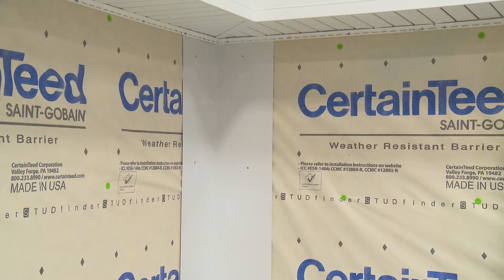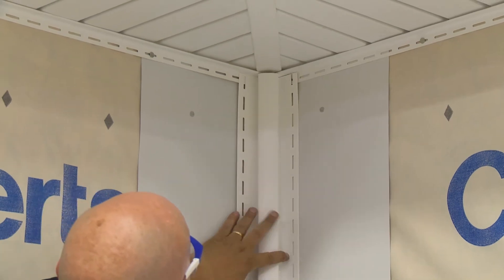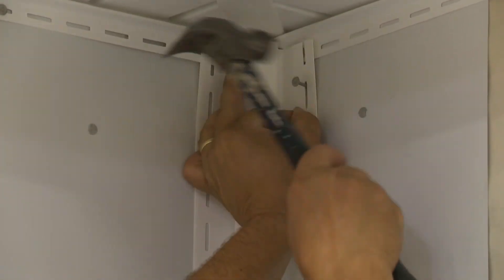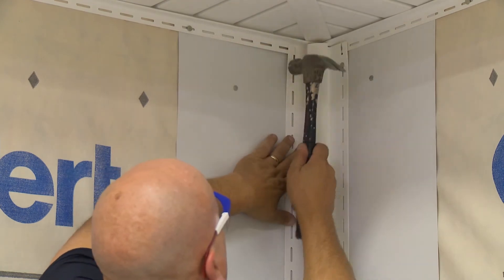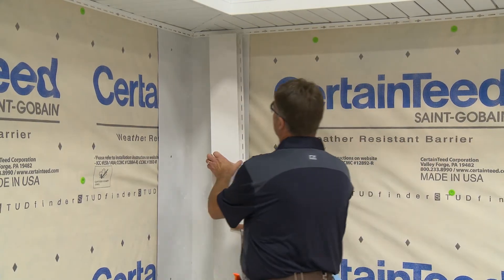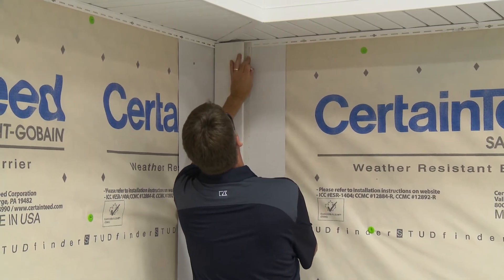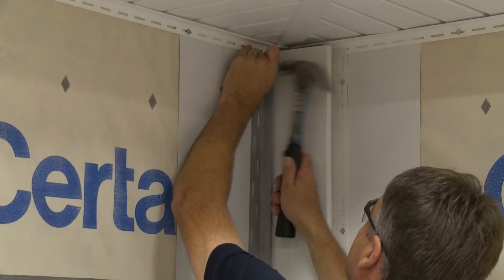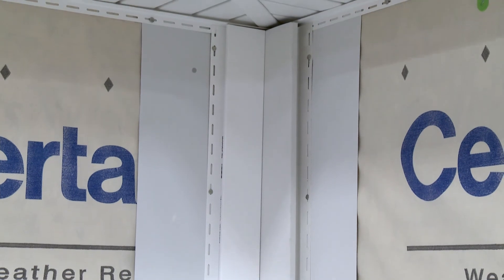Installing CertainTeed Inside Corner Posts for vinyl siding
There are three options for trimming inside corner when installing CertainTeed vinyl siding.. This video shows how to install one option, Inside Corner Posts.